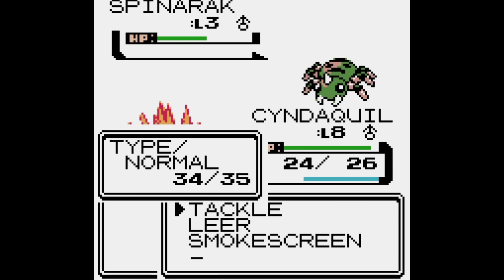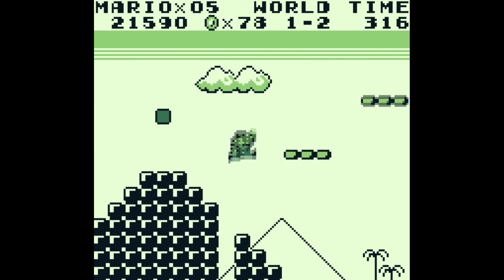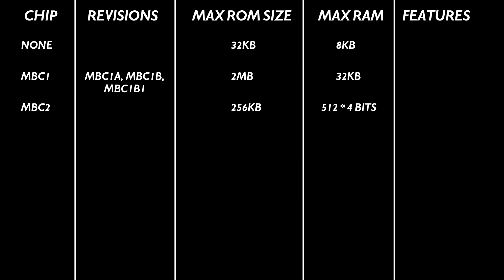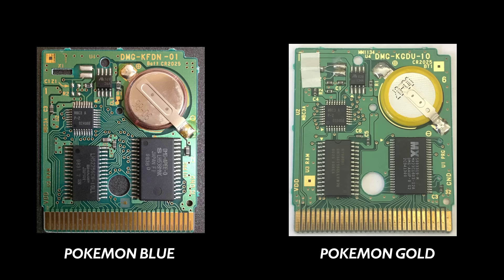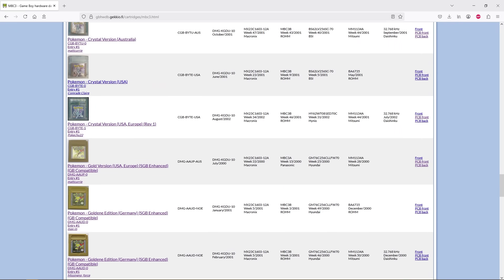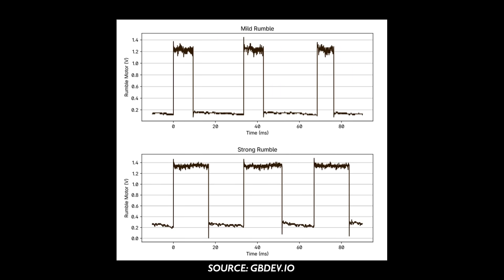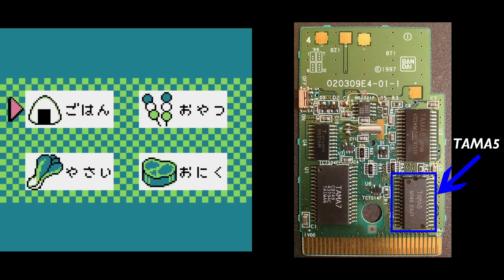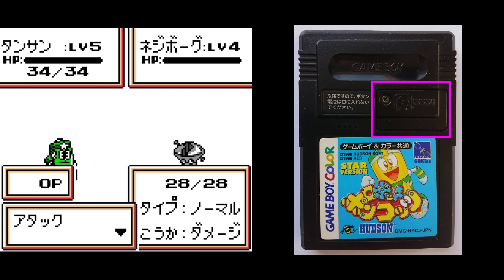How Pokemon Gen 2's real time clock worked - Game Boy mappers explained | White_Pointer Gaming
The generation 2 Pokemon games - Gold, Silver and Crystal, were pretty ambitious, being the first games in the series to implement a day/night cycle determined by a real time clock that kept time even when the game was off. How exactly did they manage to do this on the humble Game Boy and Game Boy Color? It's time to deep dive into this and also how the hardware pulled off some other cool stuff!

0:00 Intro
0:37 Game Boy cartridge internals
3:31 Pokemon's real time clock
7:17 Other Nintendo mappers, more Pokemon
10:40 Third party mappers, changeable batteries, even more Pokemon
12:52 Conclusion

Purchase my book "Secrets of Video Game Consoles" directly from the publisher

Also available as an ebook!

Or check out your favourite book store, hopefully they have it in stock!